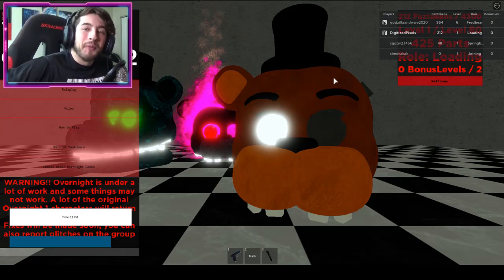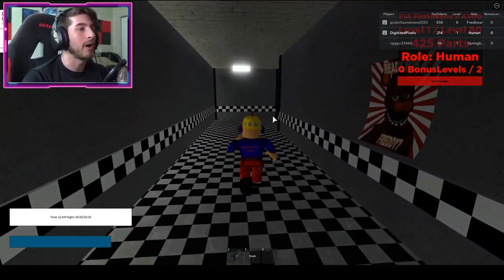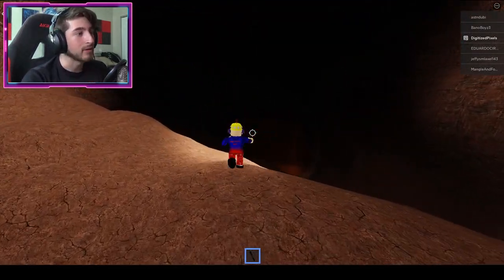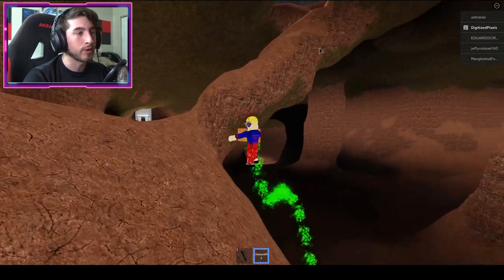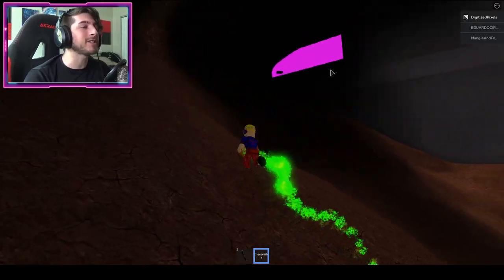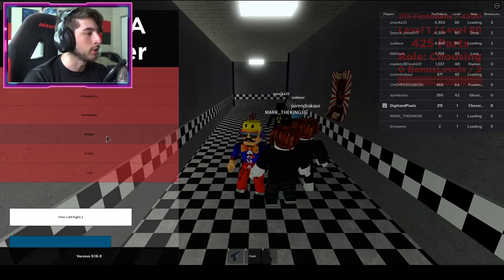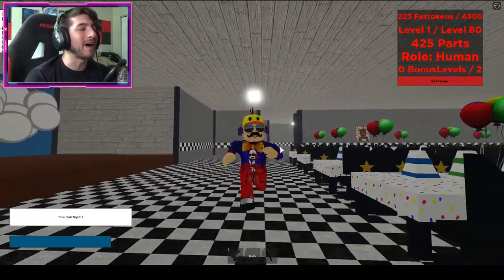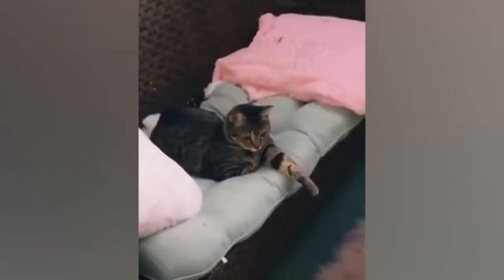How to get the "DERP FREDDY" BADGE in THE FNAF OVERNIGHT 2 ROLEPLAY [ROBLOX]